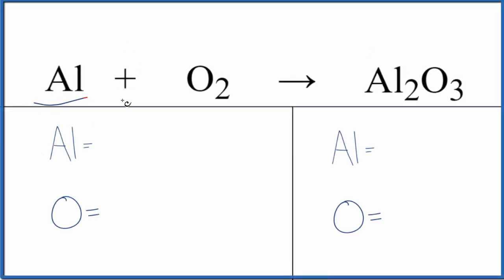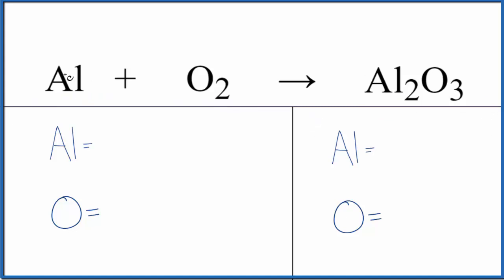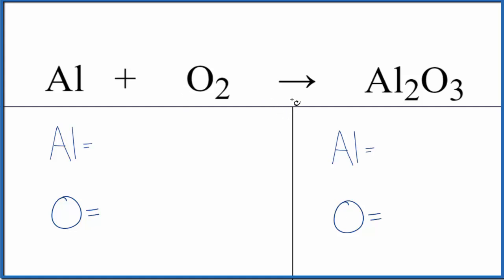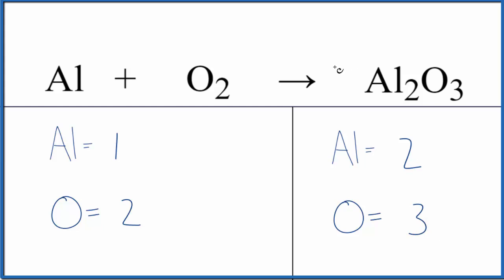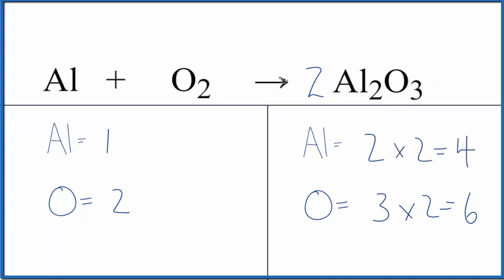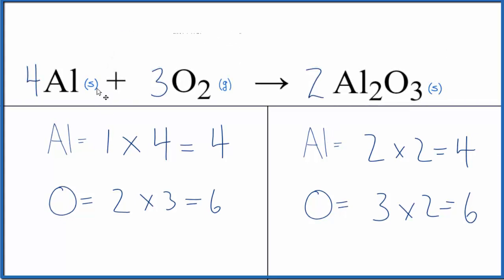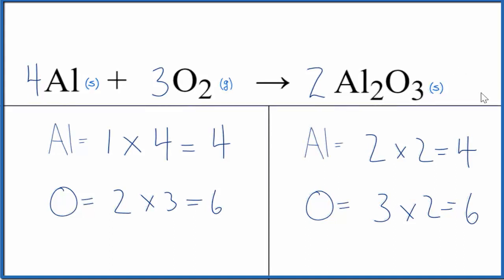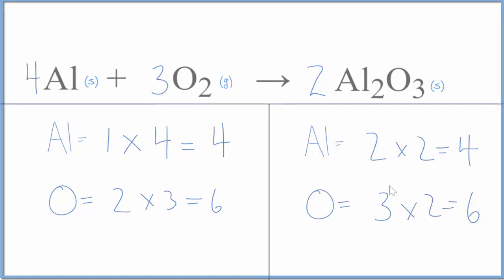Balancing the Equation Al + O2 = Al2O3 (and Type of Reaction)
To balance the chemical equation Al + O2 = Al2O3 you first must correctly count all of atoms on each side of the chemical equation.

When we balance an equation like Aluminum + Oxygen gas our goal is to provide the correct coefficients for each compound. The coefficient is the number that goes in front of the compound.

To balance Al + O2 = Al2O3 you'll need to be sure to count all of atoms on each side of the chemical equation.

Once you know how many of each type of atom you can only change the coefficients (the numbers in front of atoms or compounds) to balance the equation for Aluminum + Oxygen gas.